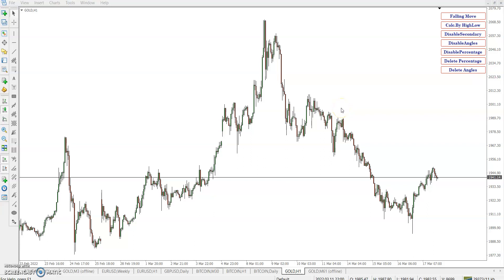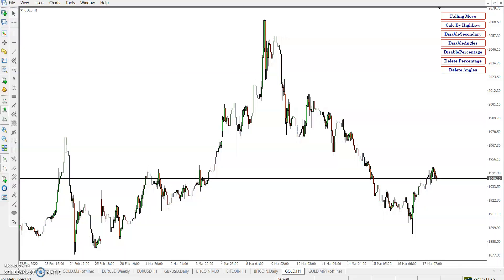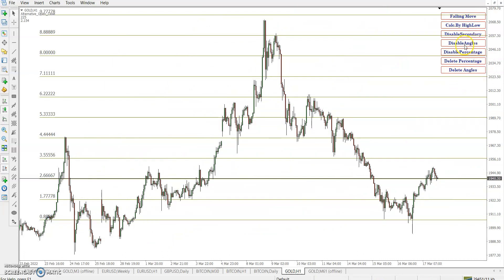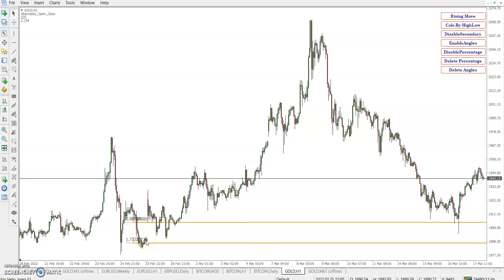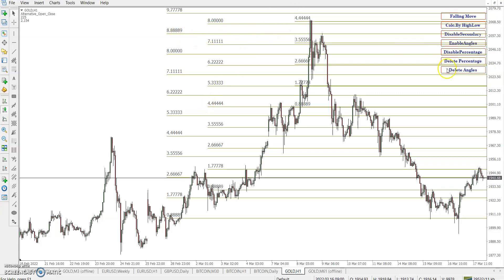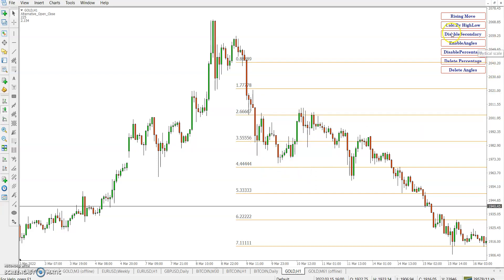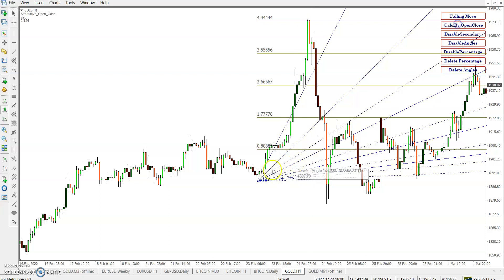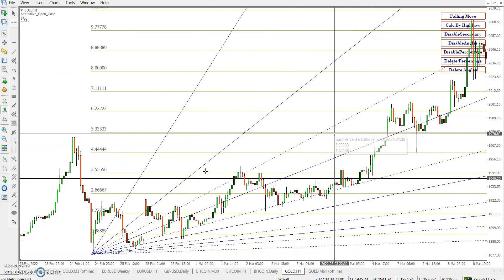Gann Angles & Price Percentage New Geometric Trading Methods...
Its new updated version of our tool. How to use and how Mr.WD Gann working with these mathematical and geometrical thing together...